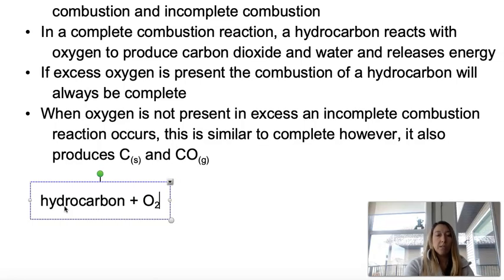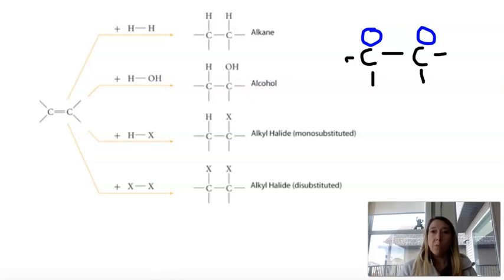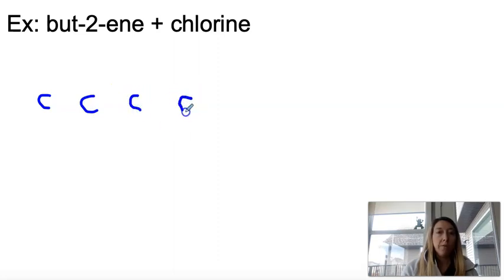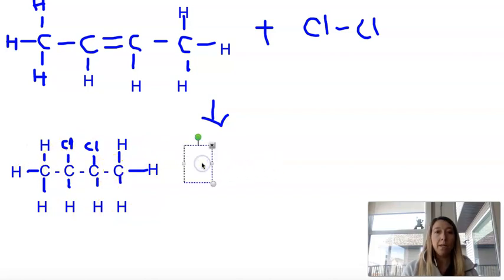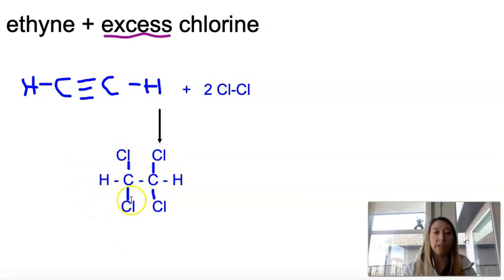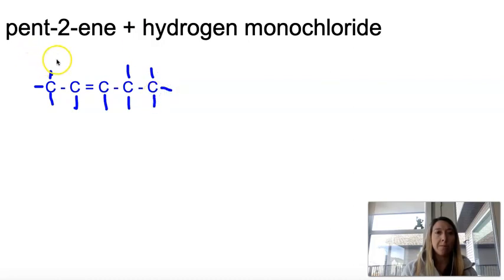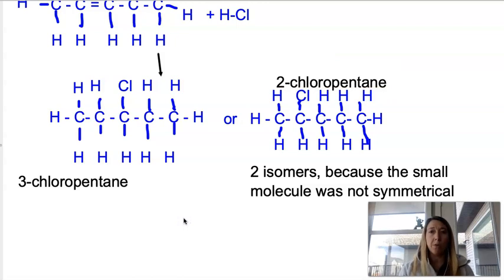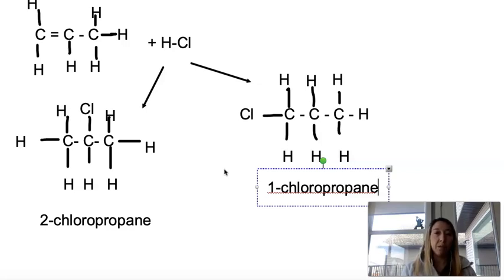Combustion and Addition reactions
This video introduces you to the first 2 types of organic reactions. Combustion, which you are already familiar with, and addition, a new type of reaction.